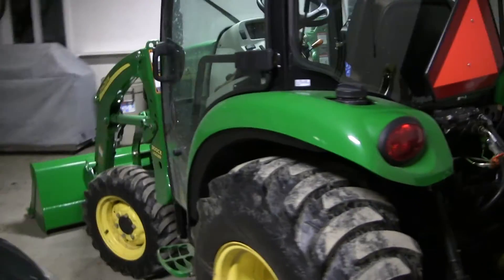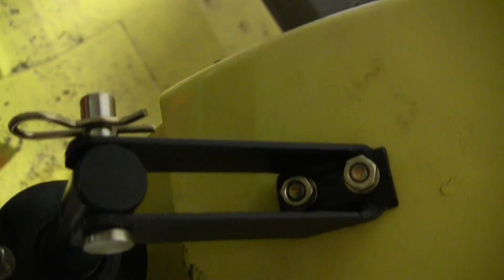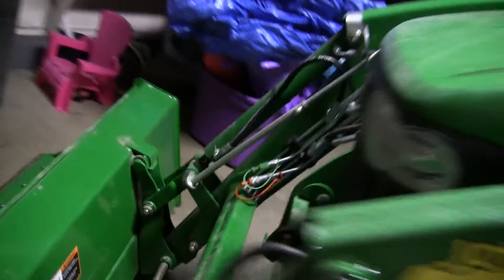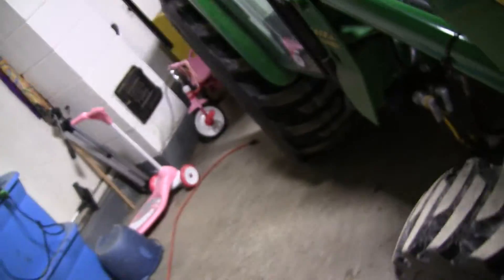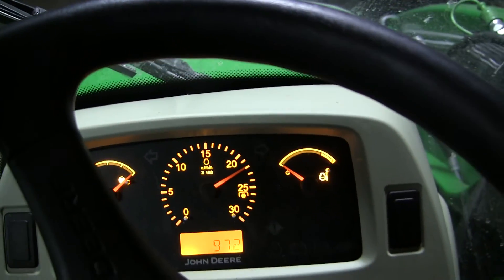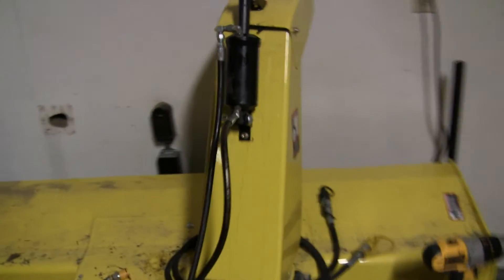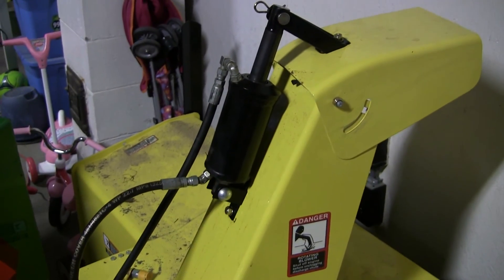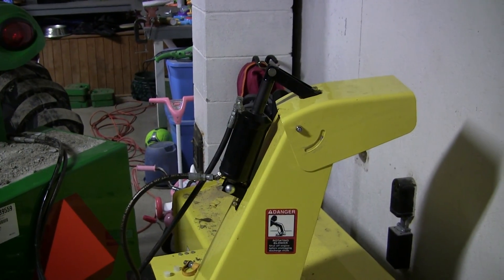John Deere 59" Snowblower Hydraulic Chute Adjustment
Here's a quick video of my custom built hydraulic chute adjustment on the 3520 front snowblower.